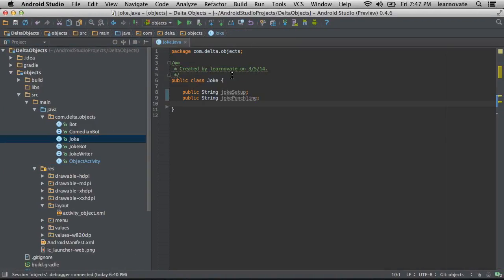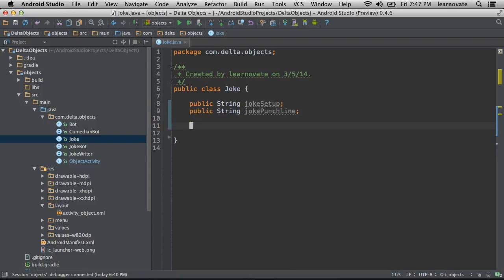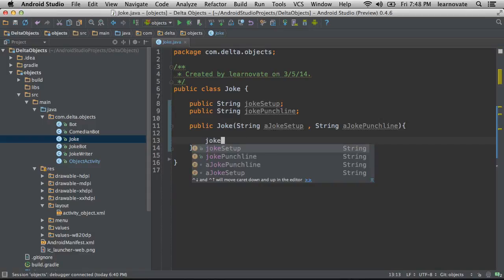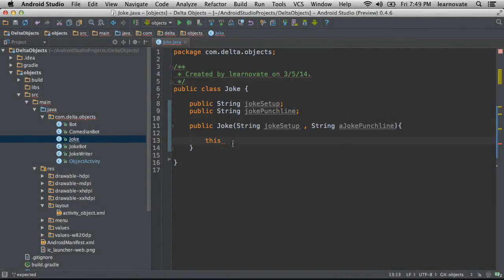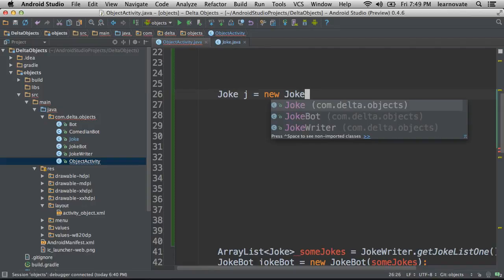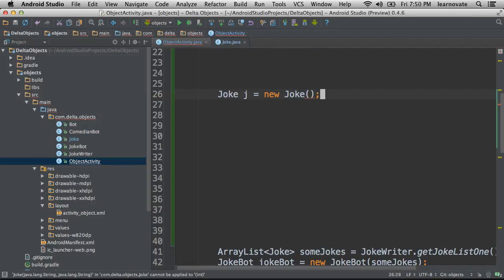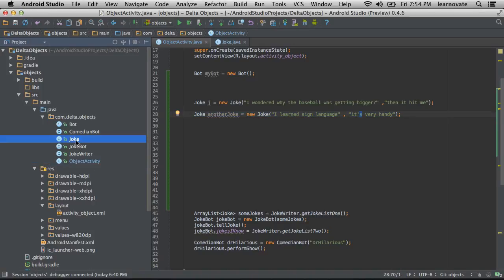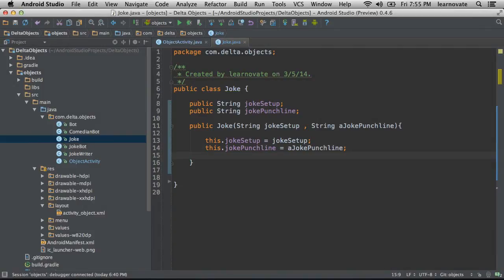Encapsulation and Thisness